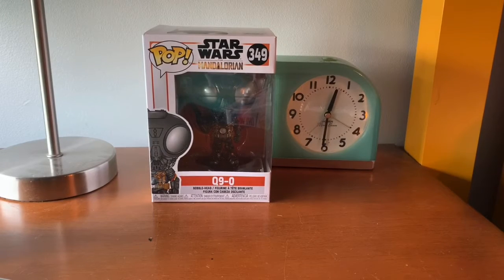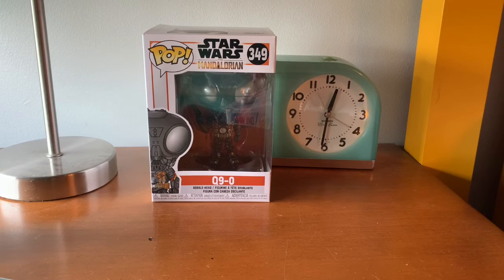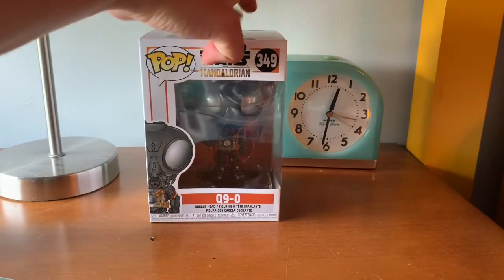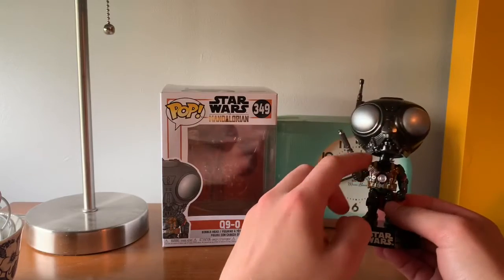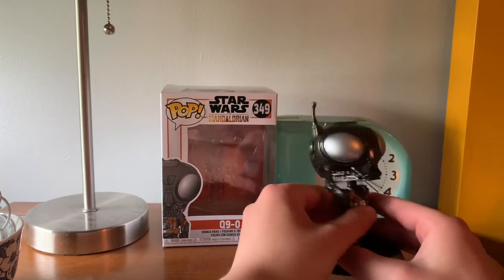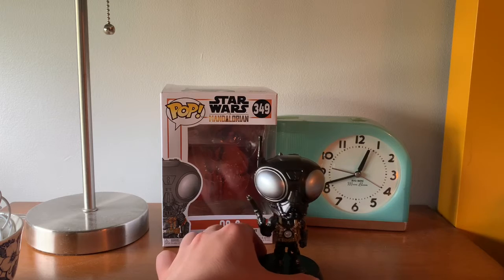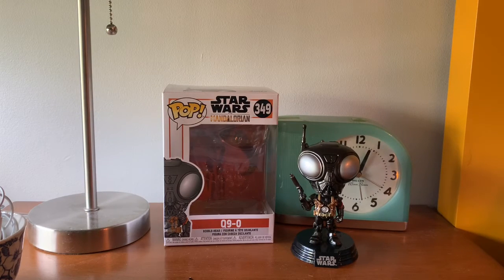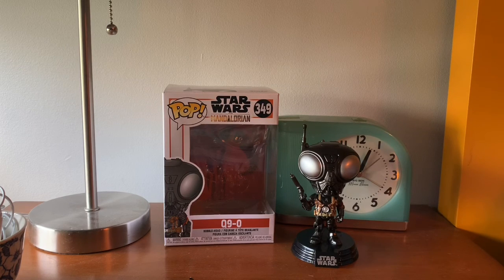Star Wars Mandalorian Q9-0 Funko pop review